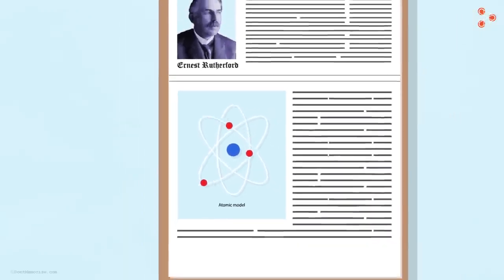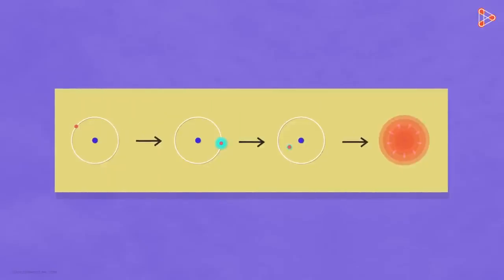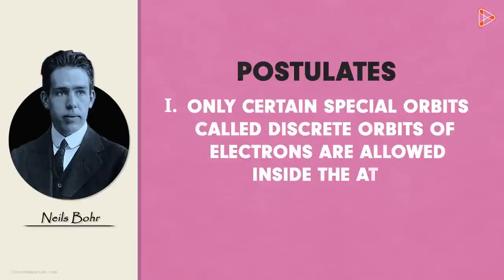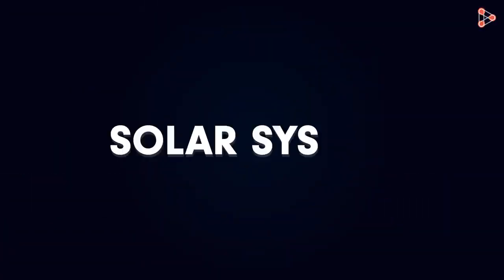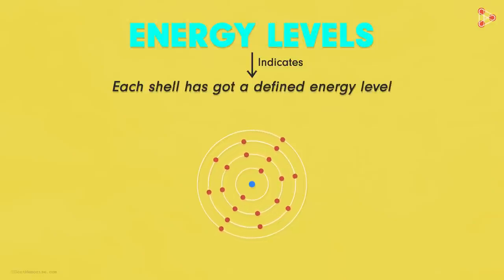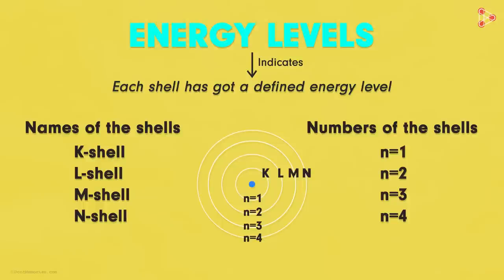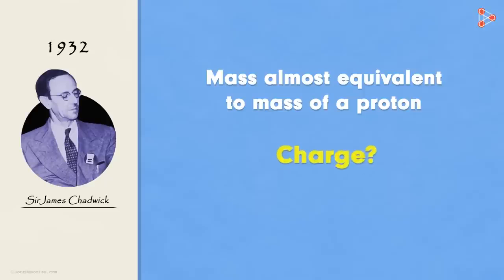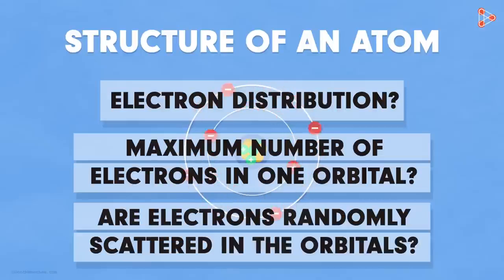25 December 2025